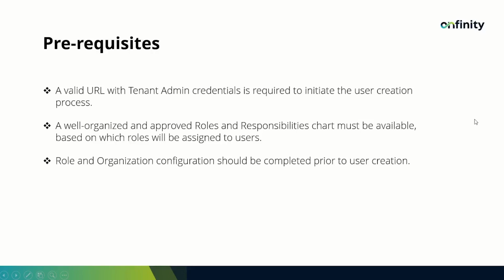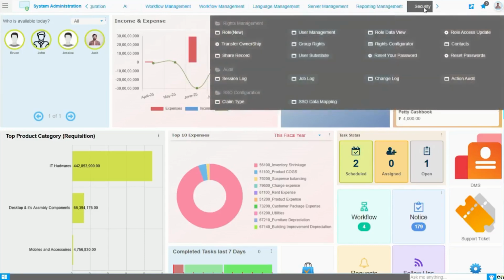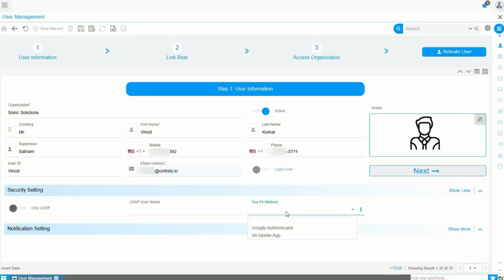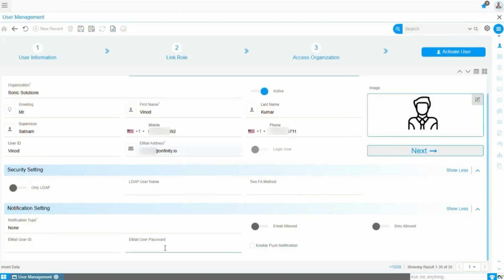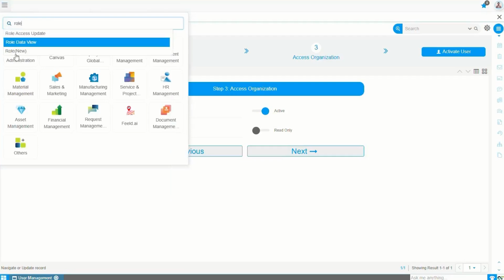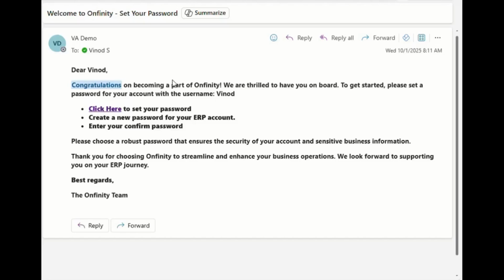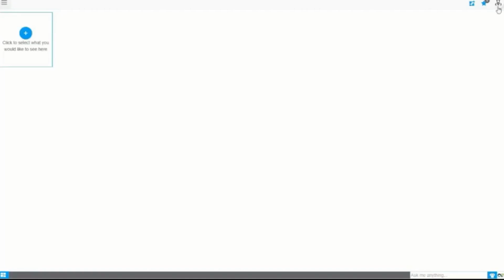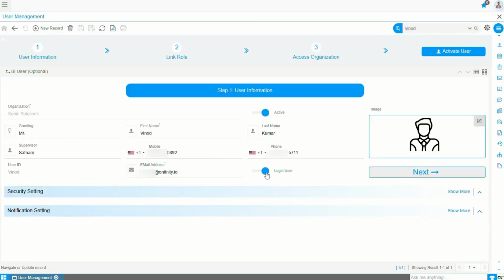11 Application Dictionary | Framework | User Access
Master ERP user management, role-based access control, and security administration with this comprehensive training on Onfinity ERP. Learn how to create, assign roles, manage permissions, and secure your system effectively.

In this video, you'll discover the complete user management workflow in Onfinity ERP. We cover everything from creating new user accounts to assigning roles and permissions based on job responsibilities. You'll understand how role-based access control protects your data and ensures employees access only the functions they need.

User management is critical for ERP security. This video walks you through the admin interface, showing you how to configure authentication options, set notification preferences, manage organization access, and handle account deactivation. Whether you're setting up your first users or managing an existing team, these processes ensure compliance and security.

ERP administrators managing user access
IT managers handling system security
Finance team leaders setting up departmental access
HR professionals coordinating user provisioning
Companies implementing role-based access control

USE CASES

Creating and activating new user accounts
Assigning roles to match job functions
Configuring two-factor authentication
Managing organization and module access
Deactivating accounts when employees leave
Resetting passwords and handling locked accounts
Enabling email and SMS notifications

Throughout this training, you'll see practical examples including creating an inventory clerk user account, assigning the appropriate modules, and testing login access. We demonstrate how users select roles and organizations upon login, and how to switch between assigned roles without logging out.

The video also covers security features like two-factor authentication, single sign-on integration with LDAP, and password management policies. You'll learn the difference between read-only and read-write access, how organization assignments work at both user and role levels, and why proper user deactivation matters for compliance and licensing.

LINKS

TIMESTAMPS

00:00 Introduction to ERP user management
01:45 Understanding user types and access levels
04:20 Navigating the user management screen
06:10 Creating a new user account
09:30 Assigning roles and permissions
12:15 Configuring authentication and notifications
14:50 Testing user login and role switching
17:20 Managing user deactivation and password resets